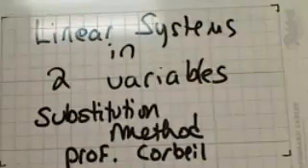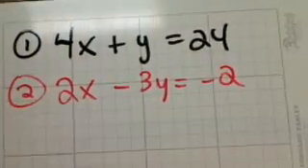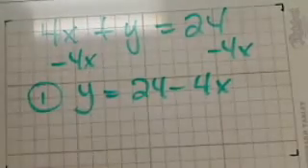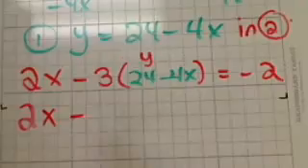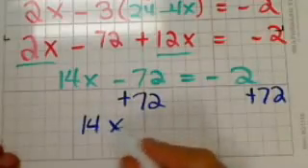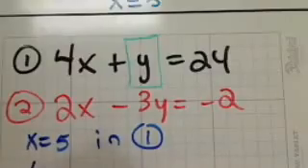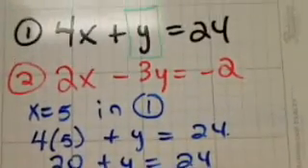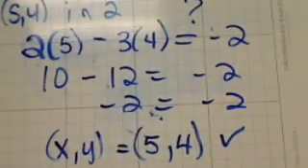Solve Linear System in Two Variables by substitution method, ex. 1